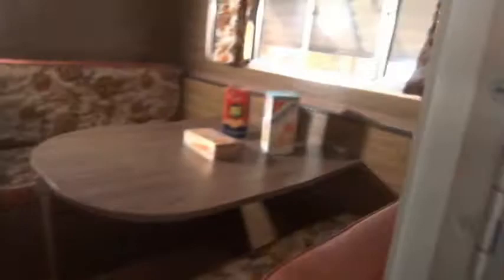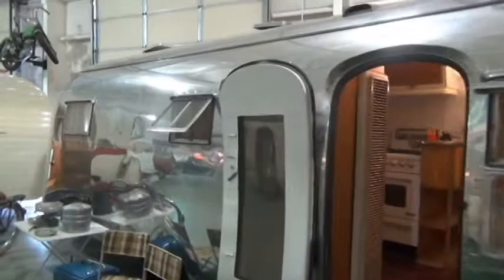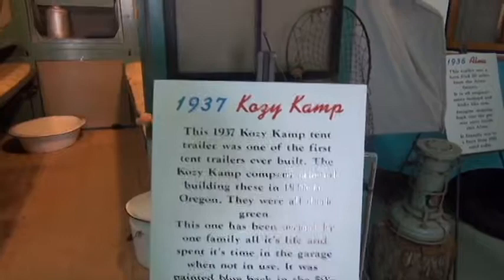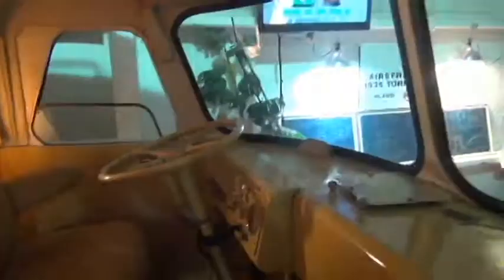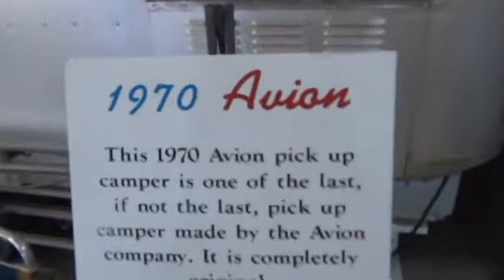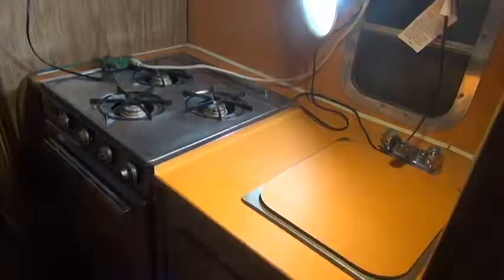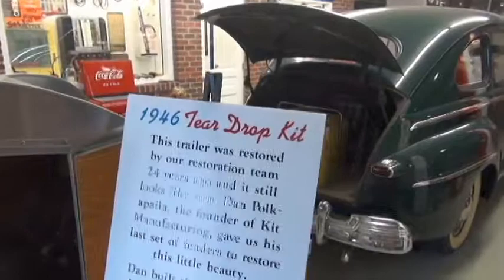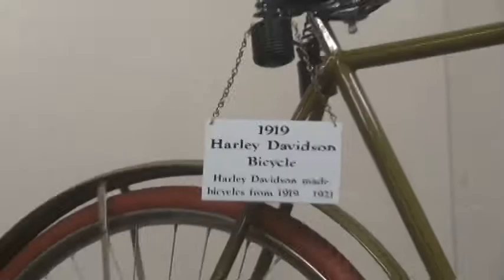Jack Sisemore Traveland RV Museum